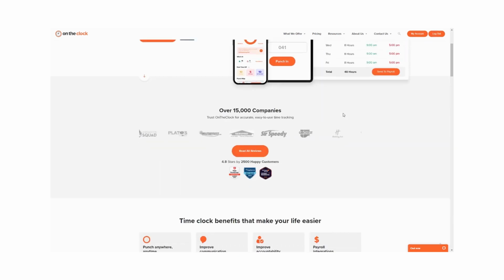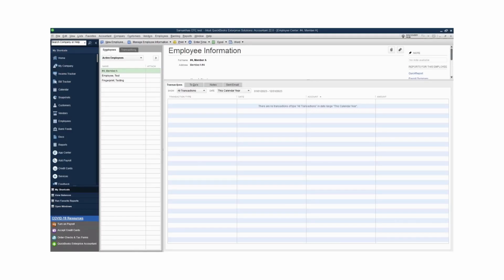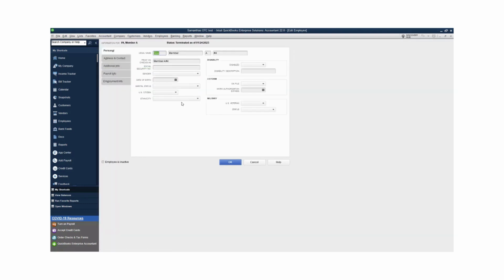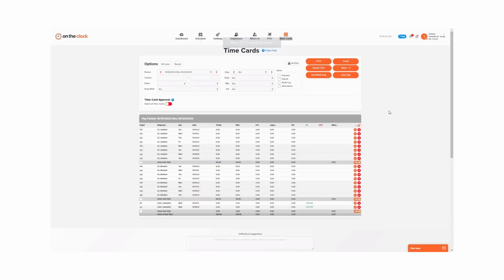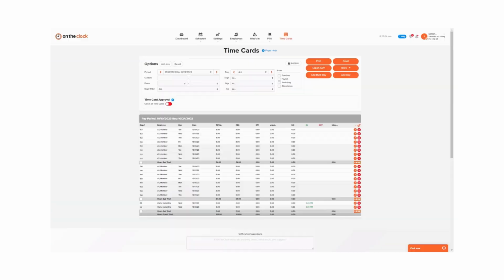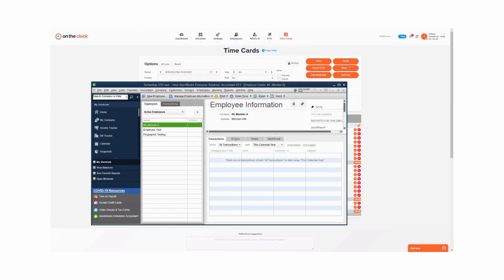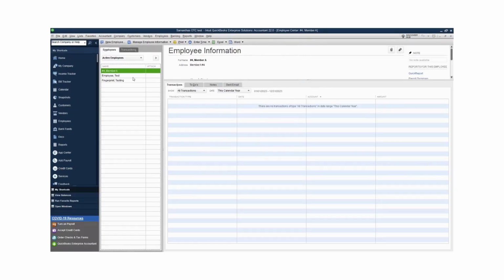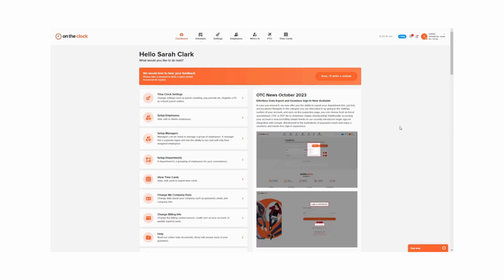How to Import your Hours with OnTheClock's QuickBooks Desktop Import Tool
Learn how to send your OnTheClock time cards to QuickBooks with our import tool.